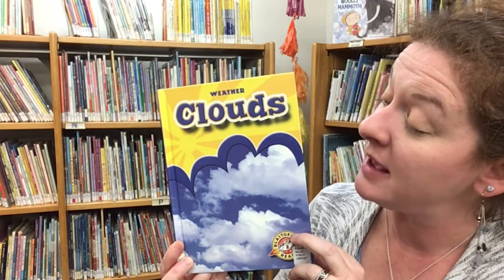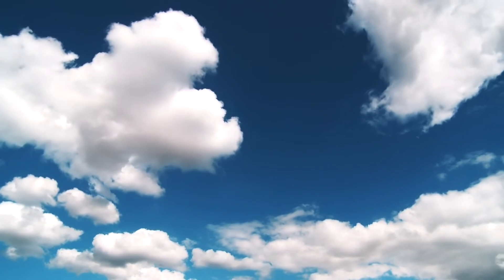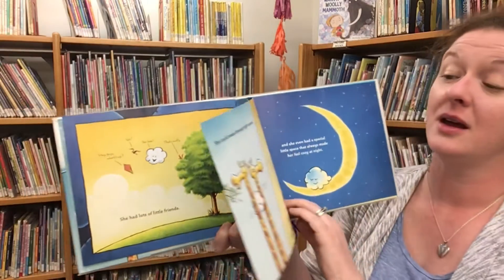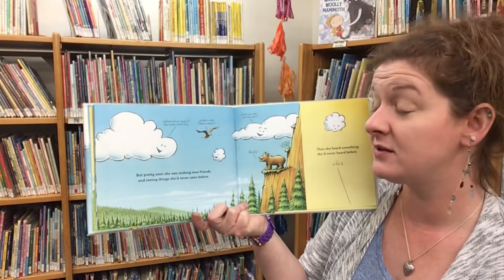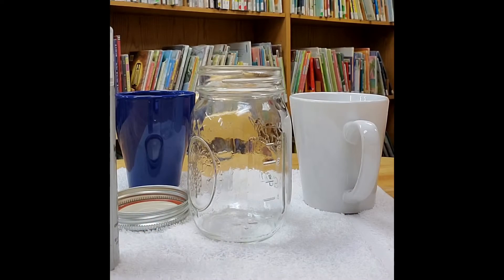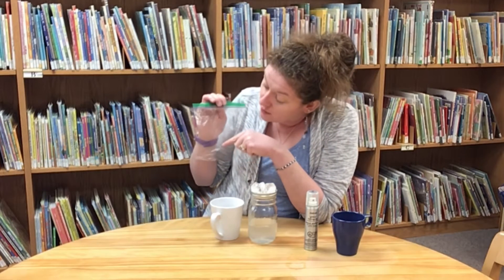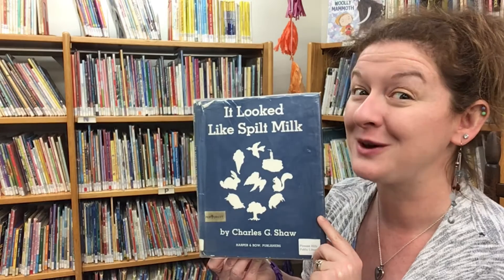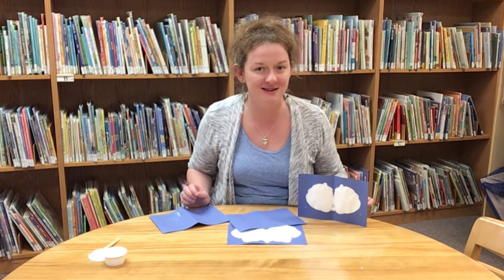STEAM Stories - It Looked Like Spilt Milk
Explore science, technology, engineering, arts, and mathematics with stories and fun activities! This week we’ll be learning all about clouds! We’ll be reading “It Looked Like Spilt Milk” written and illustrated by Charles G. Shaw, and read with permission from HarperCollins Publishers. For our STEAM challenge, we’ll be creating a cloud in a bag AND ink blot style cloud paintings.

Take-home kits are available in our lobby while supplies last.